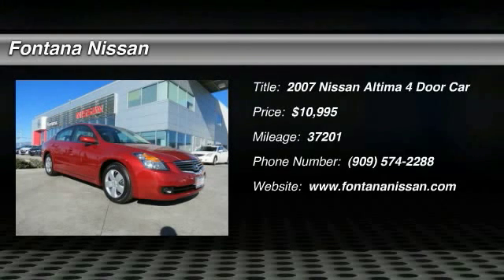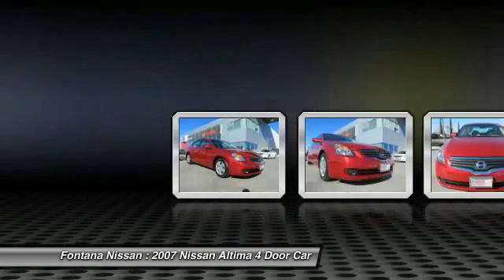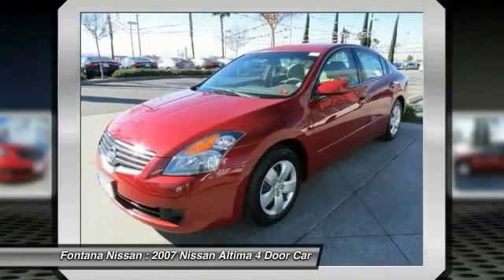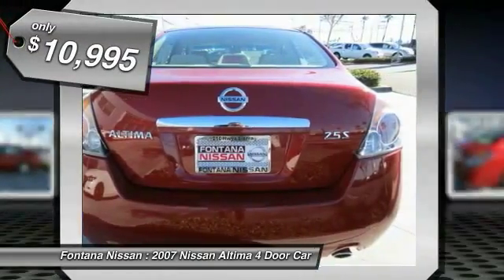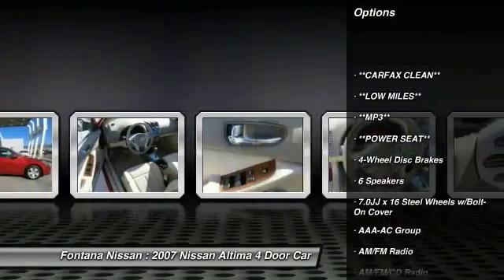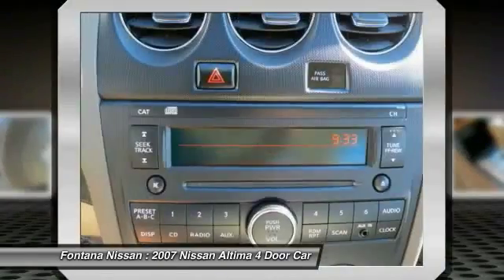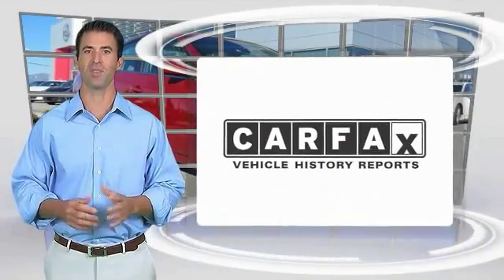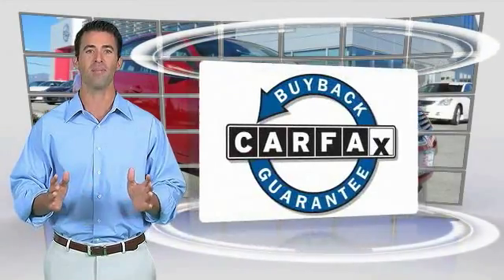2007 Nissan Altima new, Altima, Maxima, Sentra, 370Z, Murano, Fontana, Rancho Cucamonga, Ontario, Sa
2007 Nissan Altima

Fontana Nissan
16444 South Highland Avenue

**LOW MILES**, NEW TIRES, NEW BRAKES, **MP3**, **CARFAX CLEAN**, and **POWER SEAT**. Altima 2.5 S. Really something to see! One tough car to find! Don't pay too much for the car you want...Come on down and take a look at this gorgeous, rare 2007 Nissan Altima. J.D. Power and Associates gave the 2007 Altima 4 out of 5 Power Circles for Overall Initial Quality. This Altima would be so much happier out helping you save money on gas instead of sitting here unappreciated on our lot. It's ready, come and get it! New Car Test Drive said it ...offers a sporty alternative to the other midsize sedans and we think it's a good choice... brbrTO SEE MORE QUALITY VEHICLES LIKE THIS RIGHT OR DIAL .